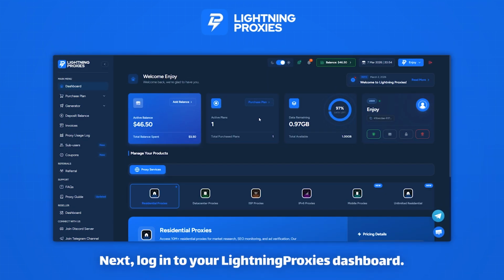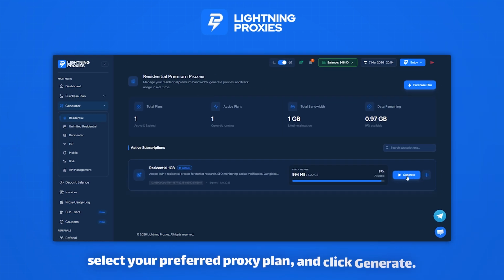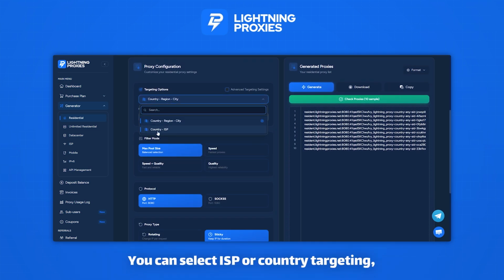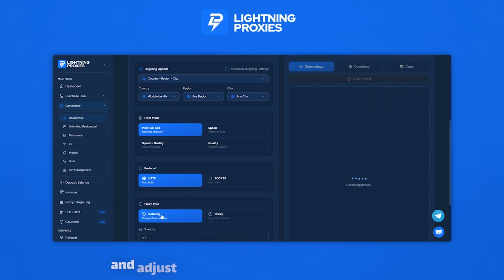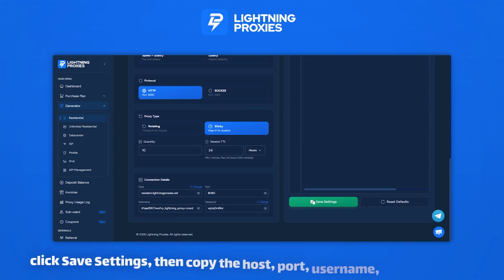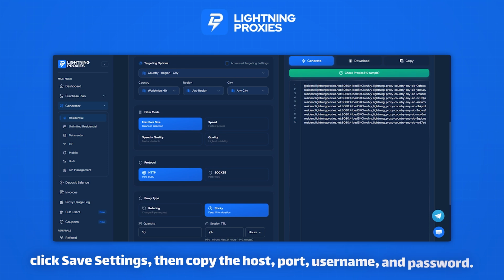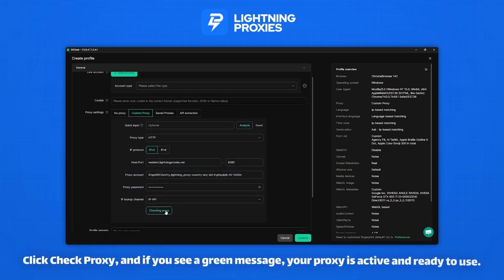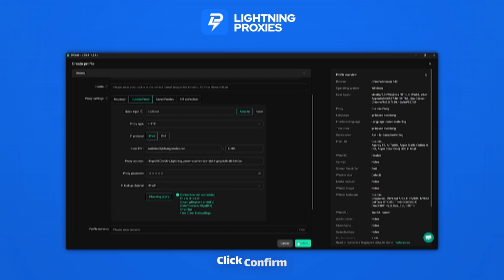How to Configure Residential Proxies with DI Cloak Browser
Want to manage proxies effortlessly? DI Cloak makes it super simple! In this tutorial, we’ll show you how to configure and use proxies with DI Cloak Anti Detect browser. Perfect for privacy, testing, or bypassing restrictions! 🌍

Follow These Steps:
1️⃣ Install DI Cloak Browser: Download the browser from their website.
2️⃣ Open the App: After installation, click the DI Cloak icon on your desktop.
3️⃣ Add New Profile: Click "New Profile" and input your proxy details. If you don’t have a proxy yet, check out the premium ones at Lightning Proxies 🌐.
4️⃣ Customize Settings: Set rules or patterns if needed (e.g., use the proxy only for specific sites).
5️⃣ Enable the Proxy: Save your settings and toggle the proxy to start using it! ✅

And that’s it! You’re all set to browse securely and access the web without limits. ✨

Why Choose DI Cloak?
DI Cloak is an anti-detection tool for securely managing multiple online accounts. It isolates browser profiles and uses advanced techniques to mask identifiers like fingerprints and cookies, preventing websites from linking accounts and reducing ban risks.

Stay secure, stay private! 🚀